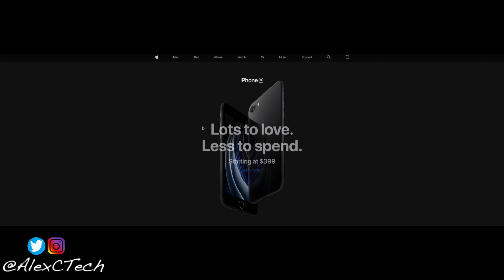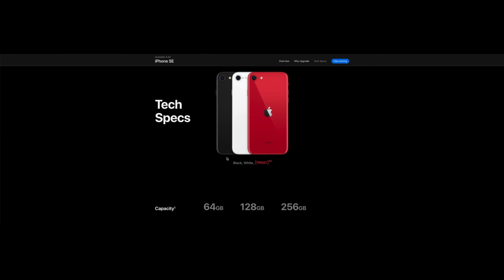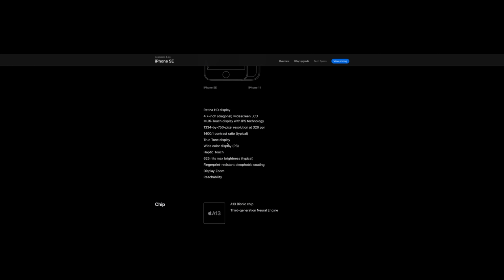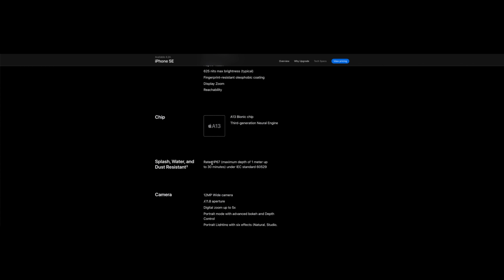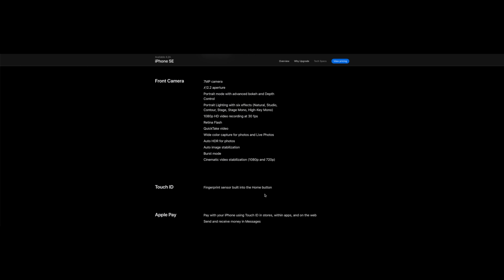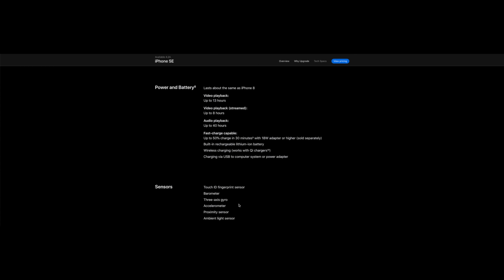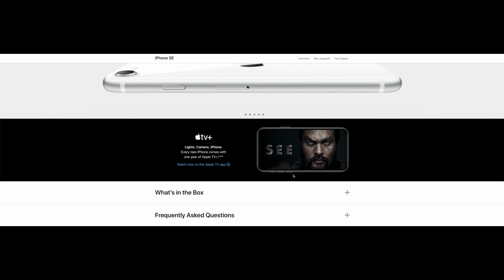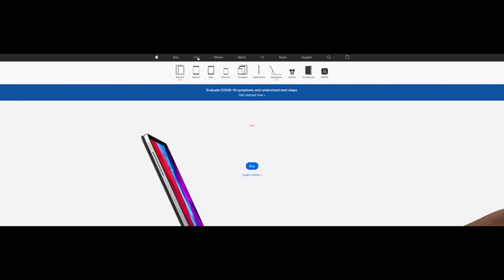The New $399 iPhone SE is HERE!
📌Business Inquries Only!
📌GEAR
Panasonic GH5
Sigma 18-35mm F1.8
Neewer Ring Light
Godox SL60W
Manfrotto 190x Tripod
Rode VideoMicro
Apple iMac 27" 5K (2017 Model)
Logitech MX Master 3